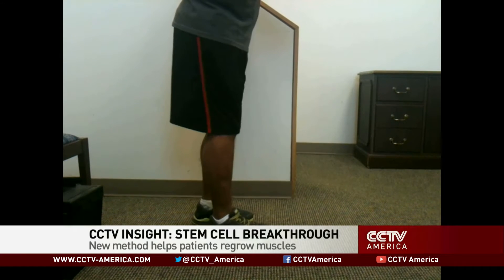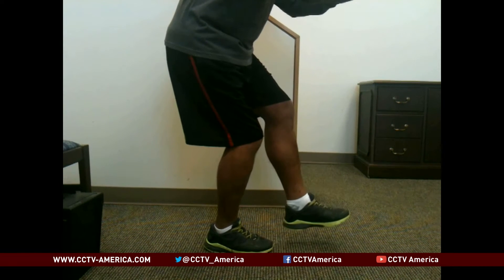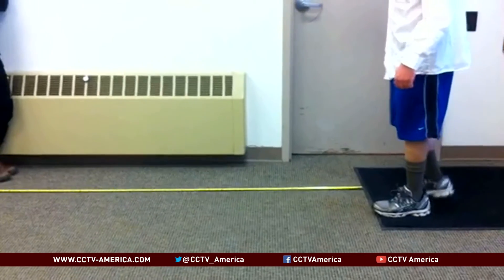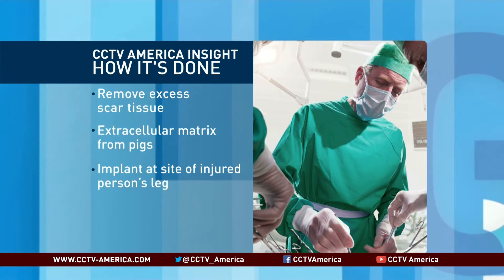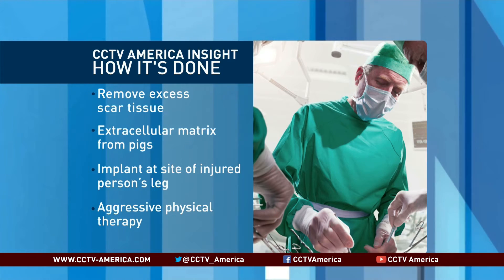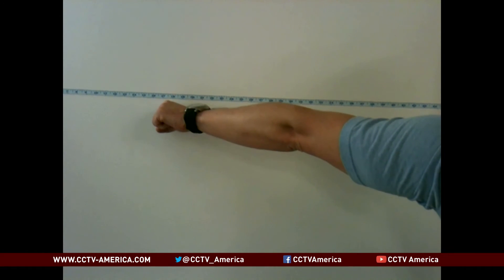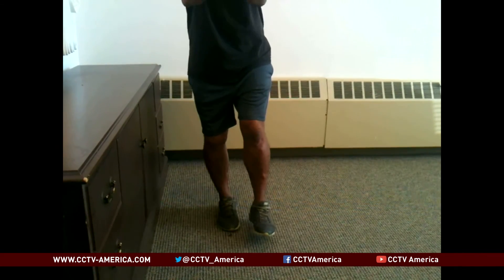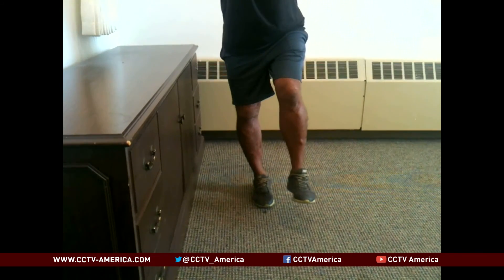Doctors Regrow Lost Muscle in Injured Soldiers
For the first time ever, scientists have been able to successfully regenerate damaged leg muscles through a new stem cell technique that uses material from pig bladder tissue. Researchers at the University of Pittsburgh School of Medicine and the McGowan Institute for Regenerative Health tested out the procedure on five men.